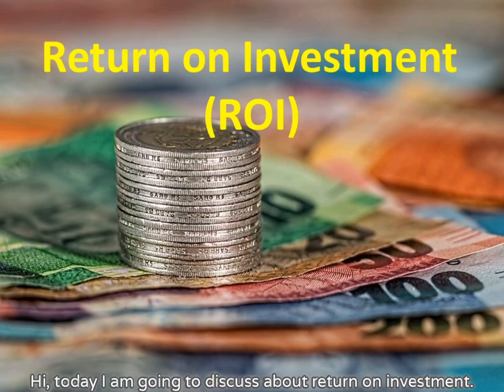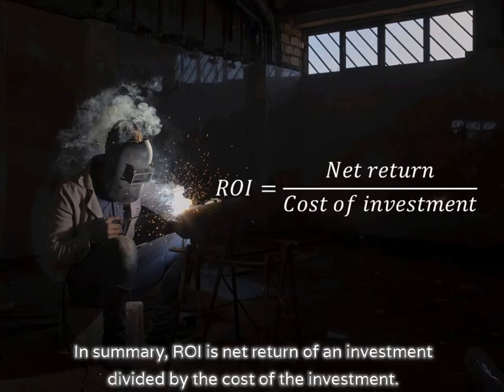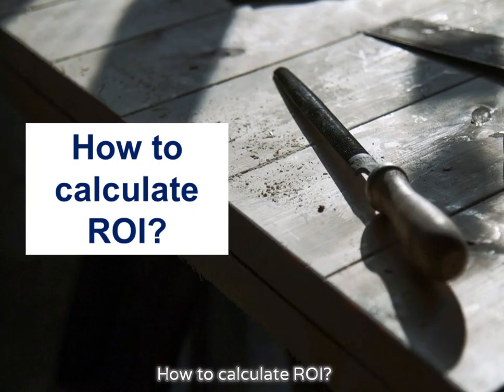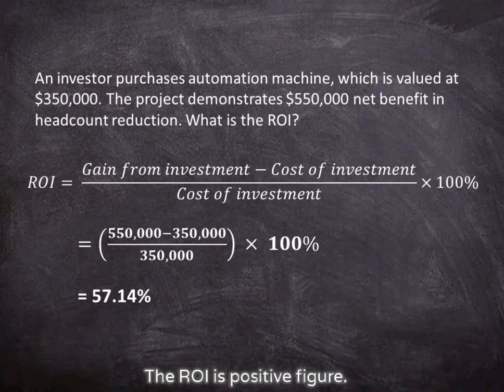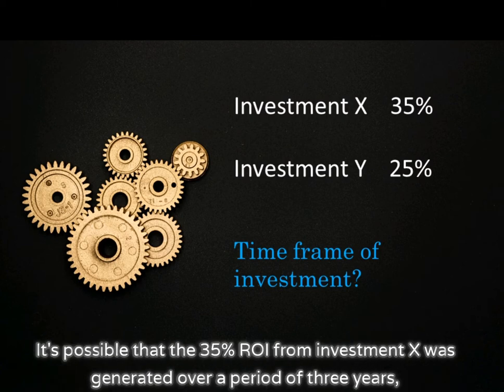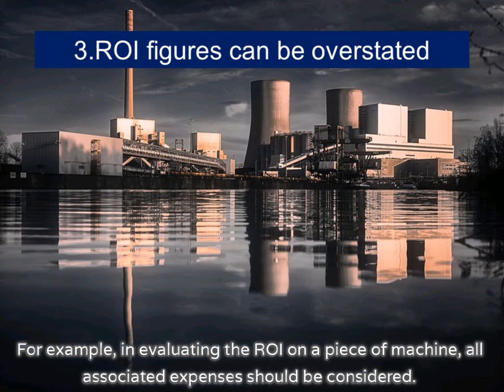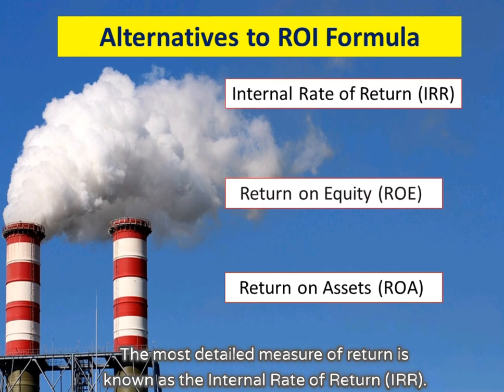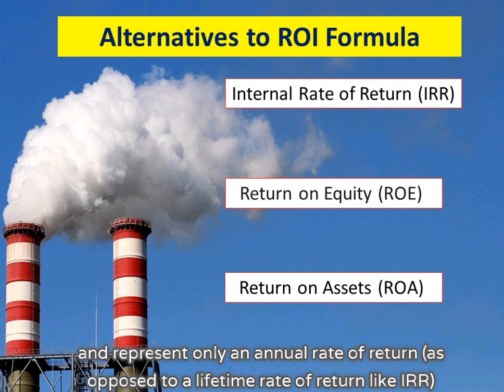How to calculate ROI (Return on Investment)?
What is ROI and How to calculate ROI with example?